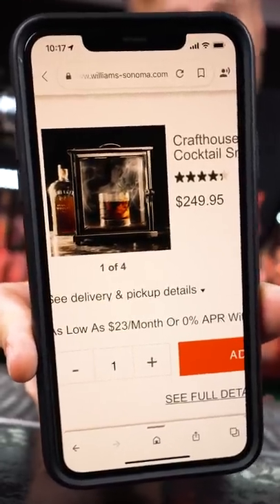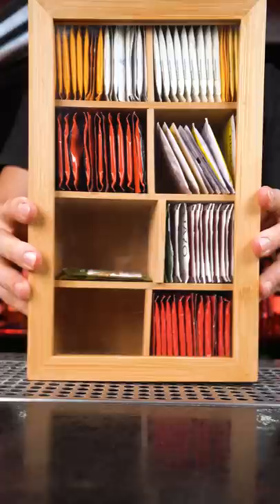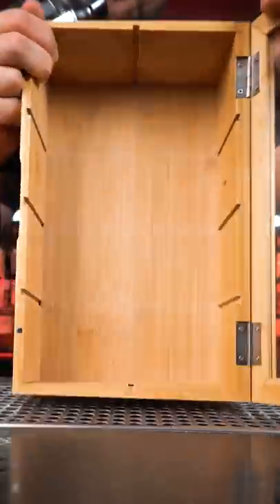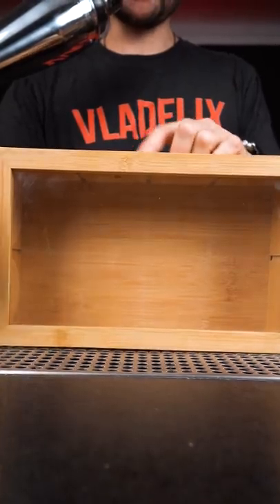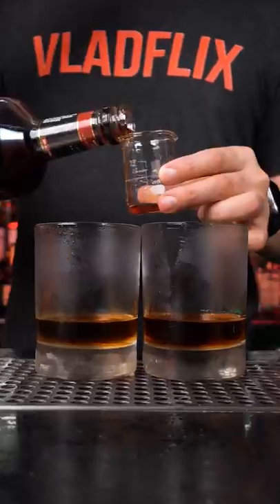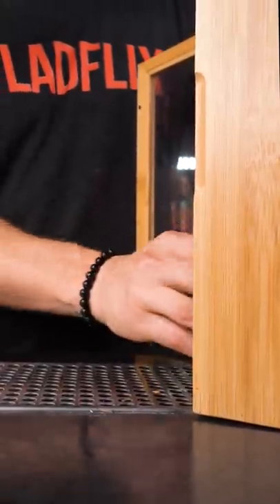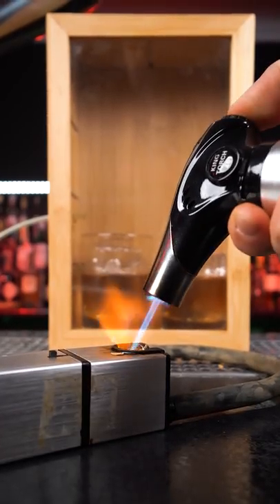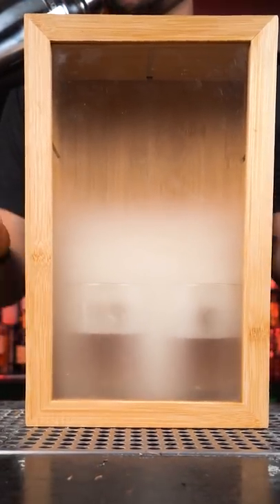Smokey Cocktails Hacks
Cool Ways to Make Smokey Cocktails at Home